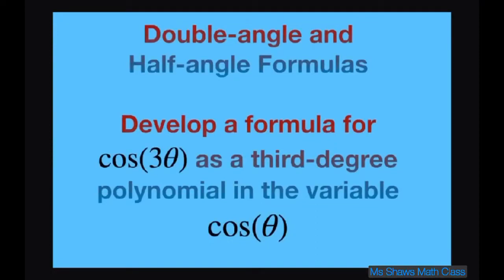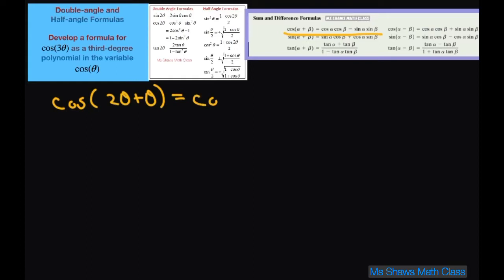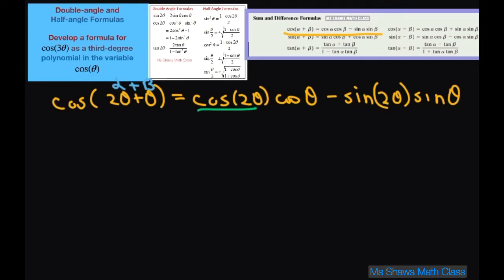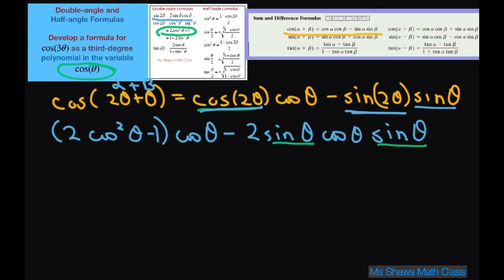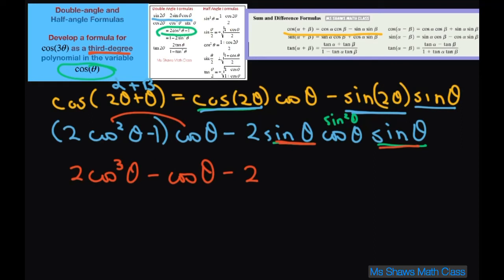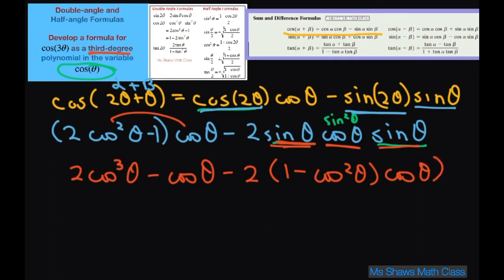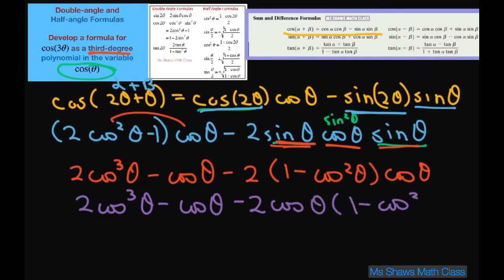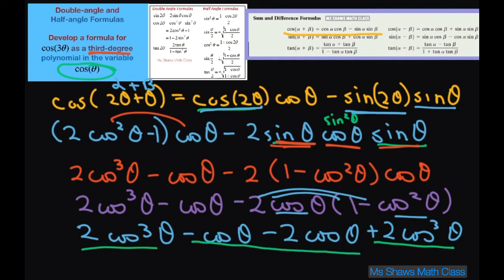Develop a formula for cos(3x) as third degree polynomial in the variable cos x